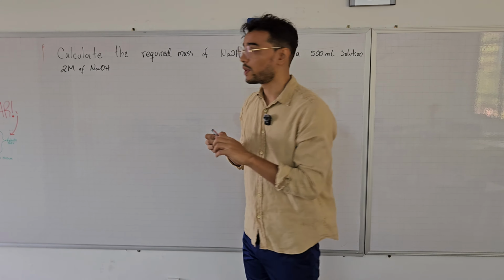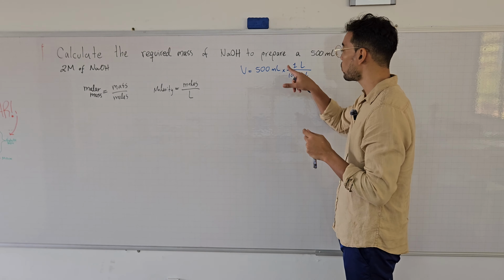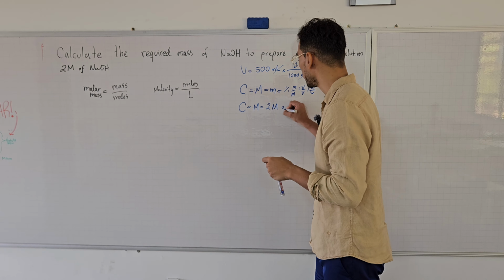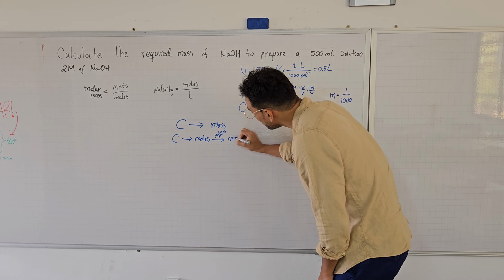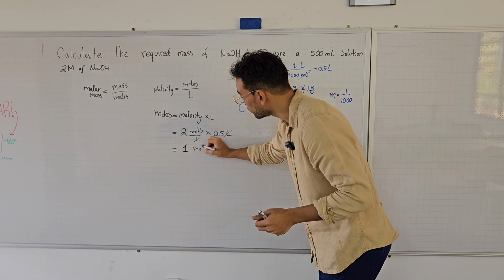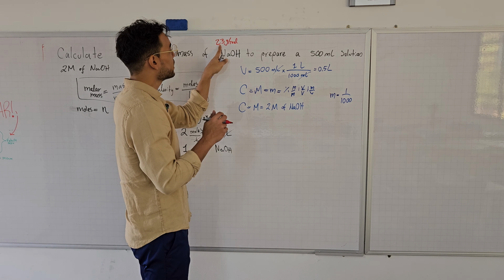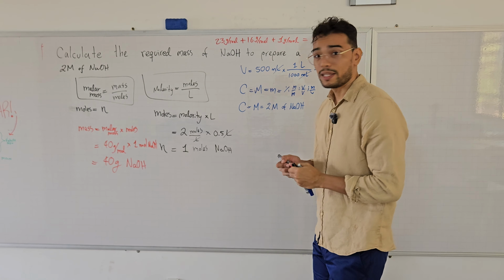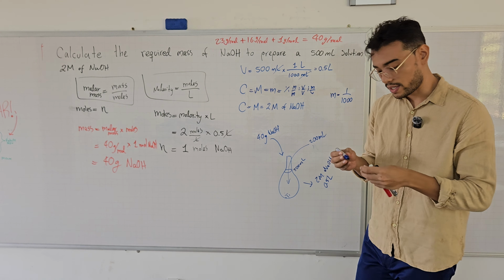Stoichiometry! Preparing a NaOH solution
Hello! This time we are going to learn the basics of solutions preparation.